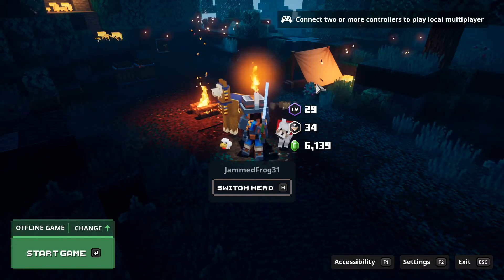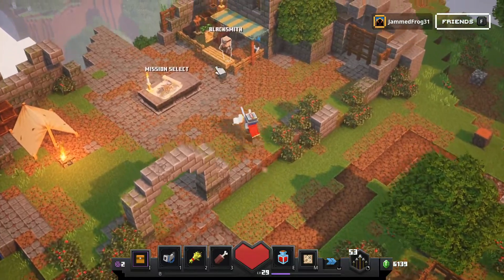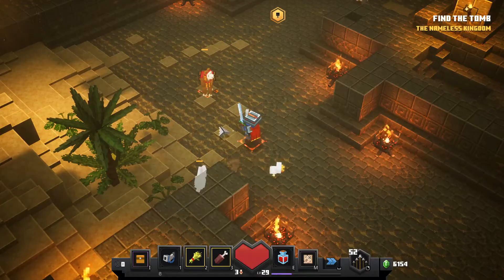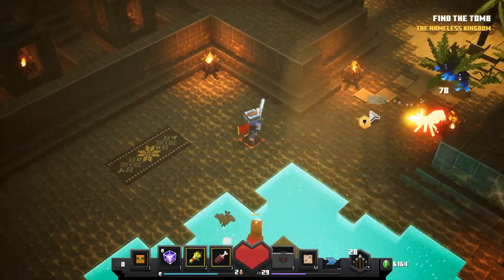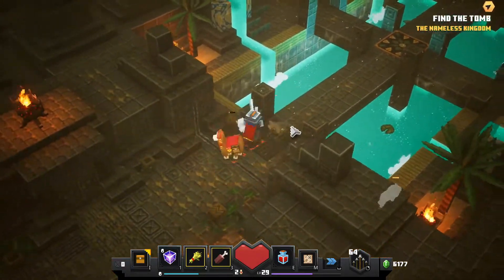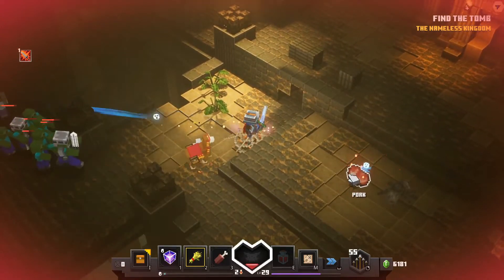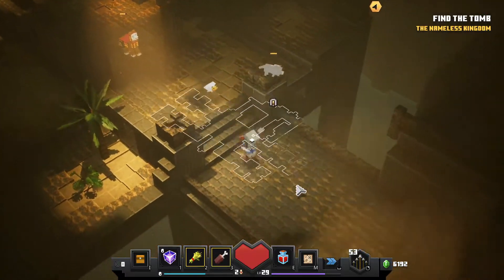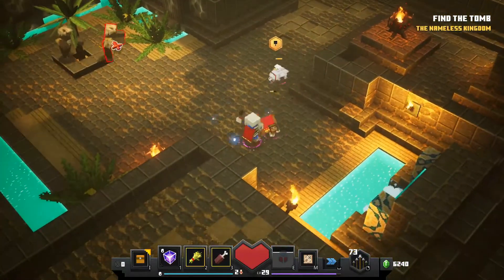Exploring the desert temple Minecraft dungeons episode 5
Exploring the desert temple and finding new mobs, armor, and weapons I also tested out some new artifacts